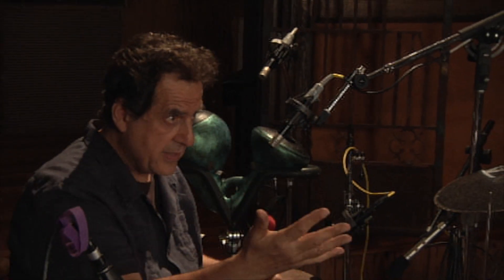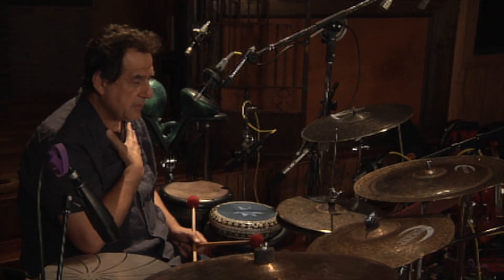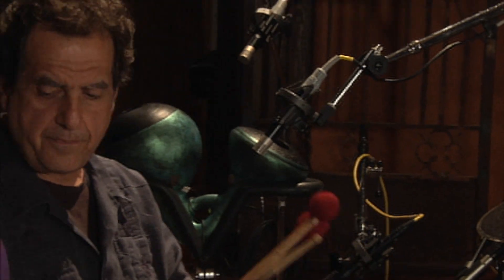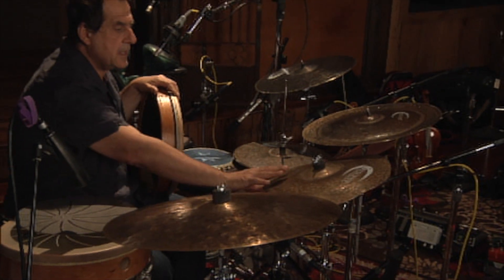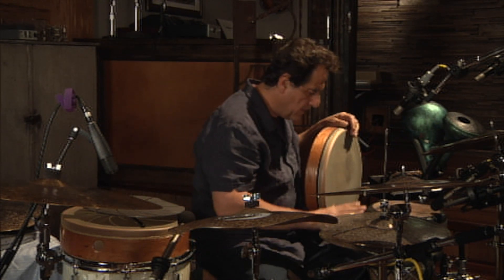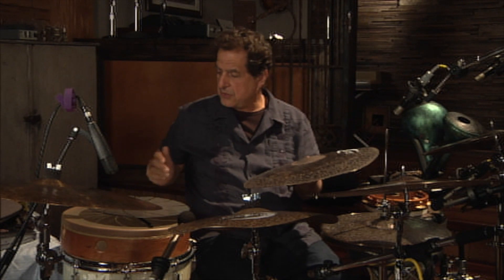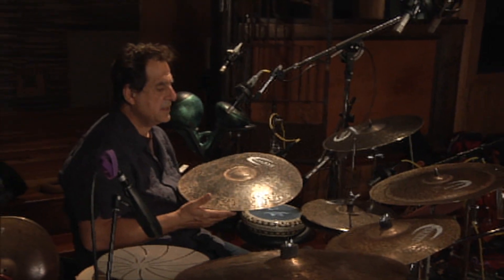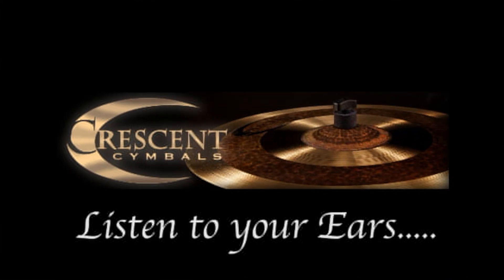Jamey Haddad on his Haptic Series cymbals.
Jamey Haddad describes and demonstrates his new Haptic series signature cymbals from Crescent.